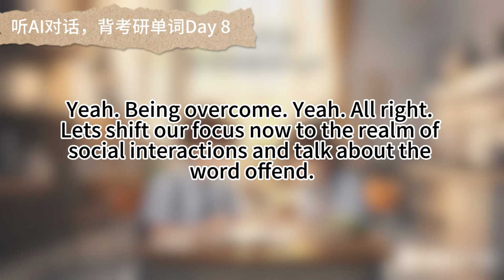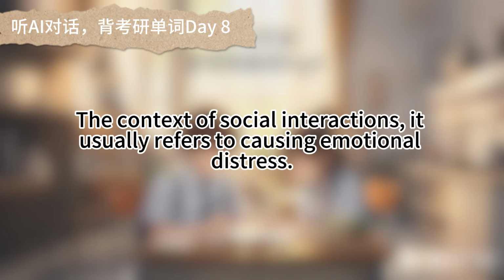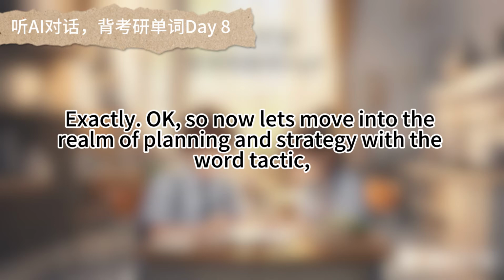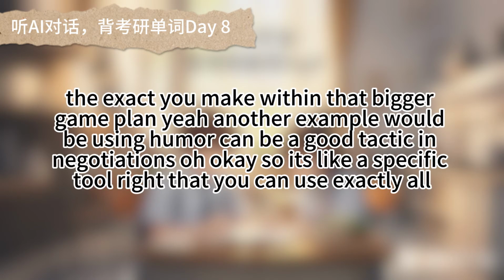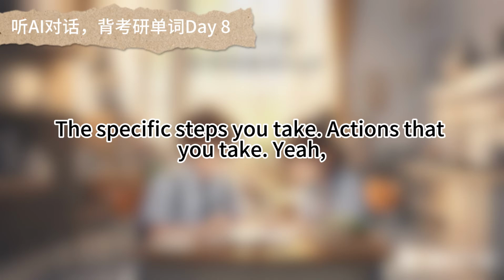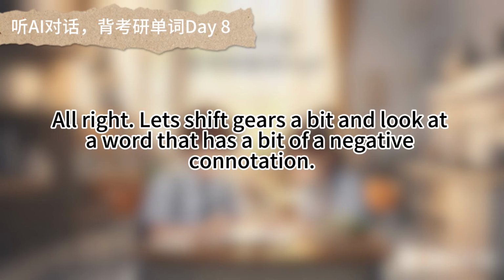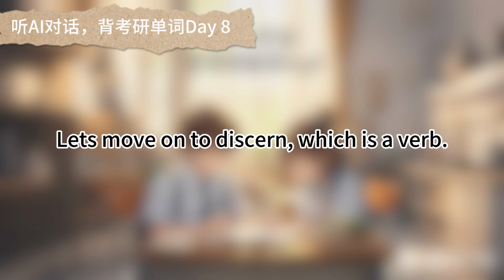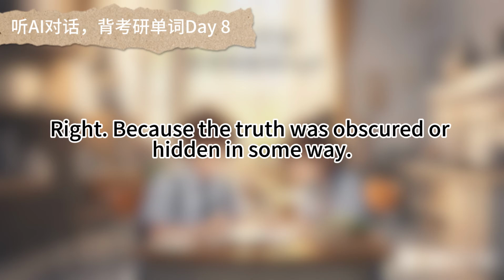听AI对话，背考研单词Day8 Unit2 第32-41节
基于考研核心词汇5500个单词的全英文对话，反复观看，时长作伴，让考试的关键单词成为你最熟悉的对话。本期重点单词：